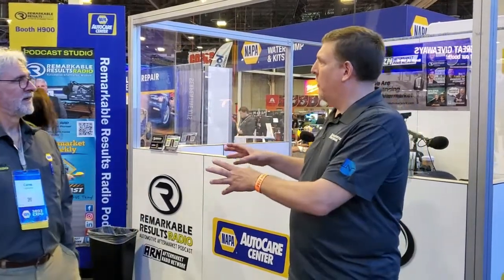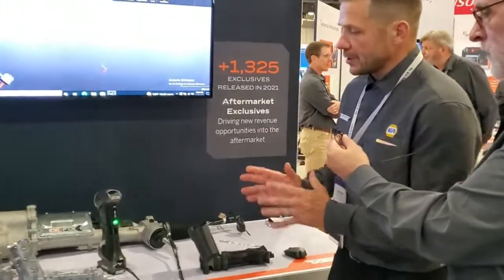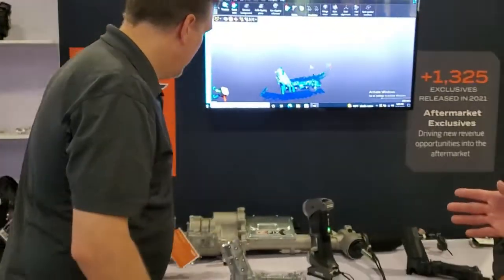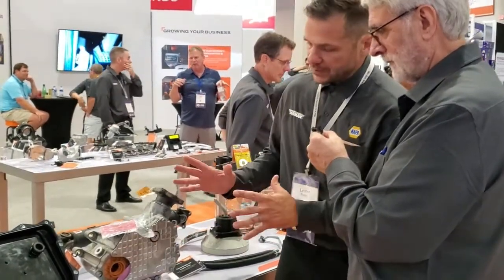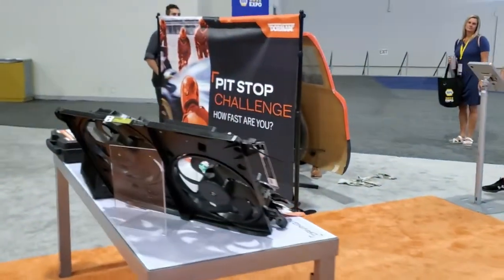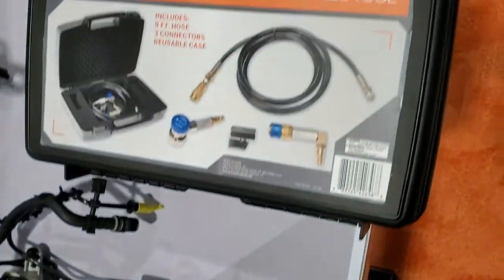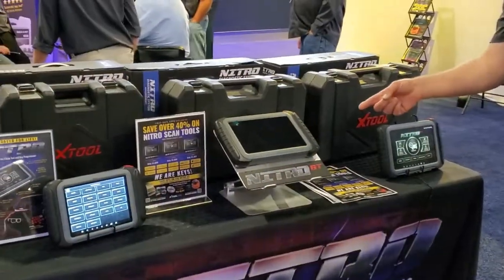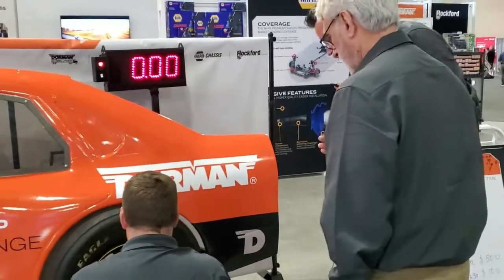2022 NAPA Expo VLOG